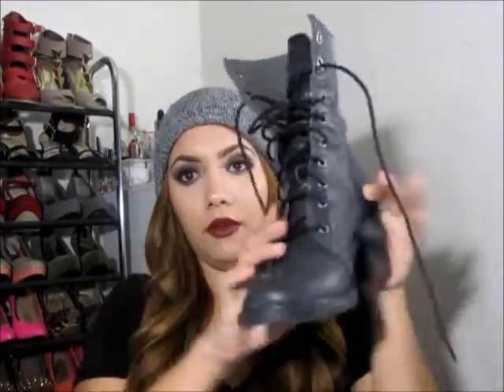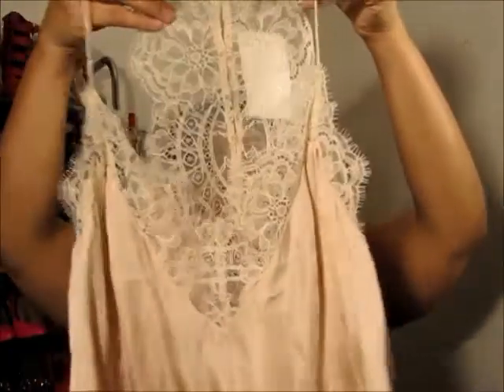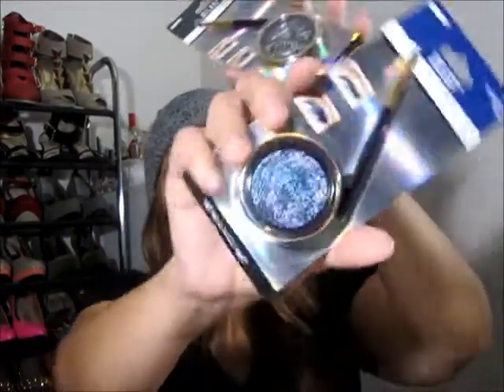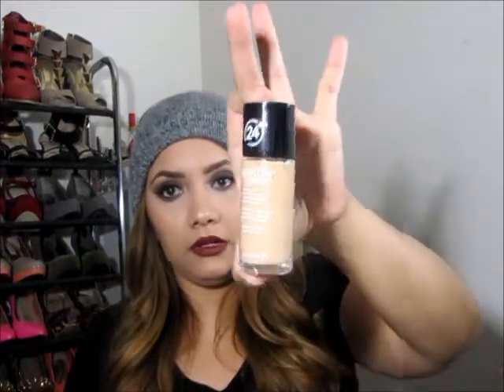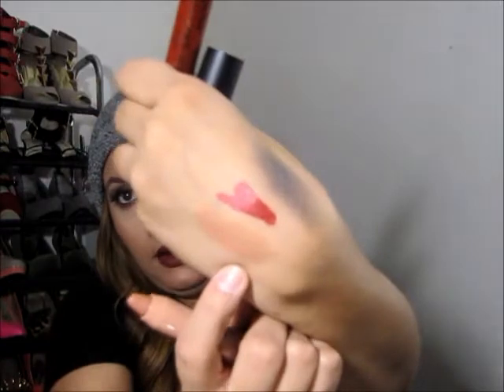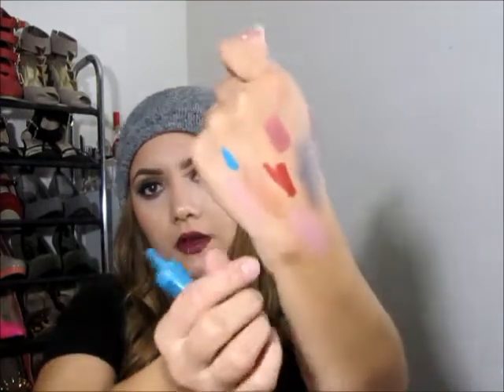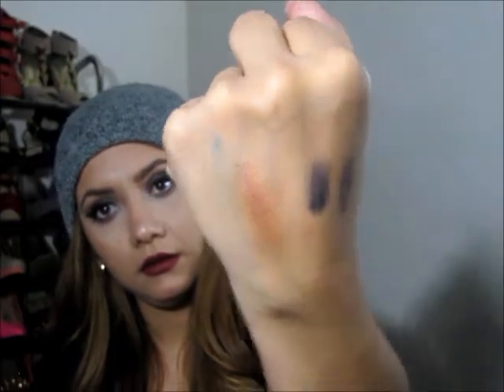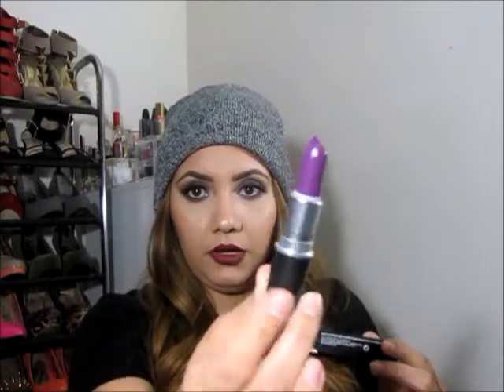Haul: Rite Aid, CVS, Hautelook, Ulta, etc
Instagram.com/dionemontes